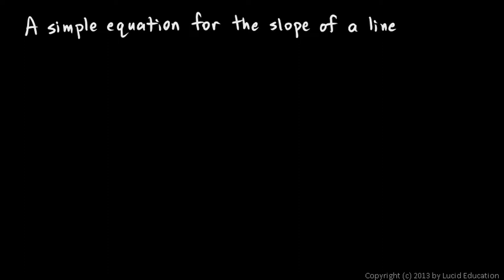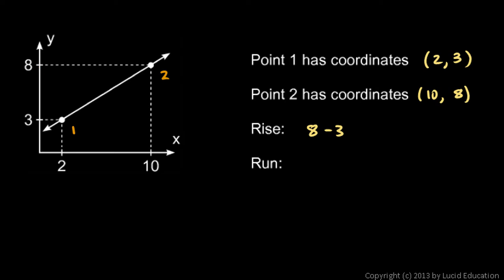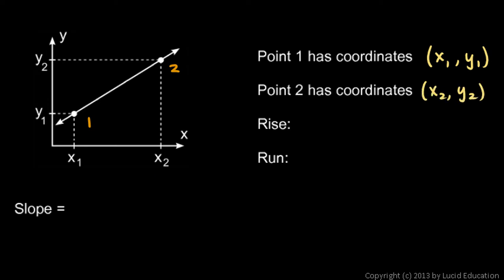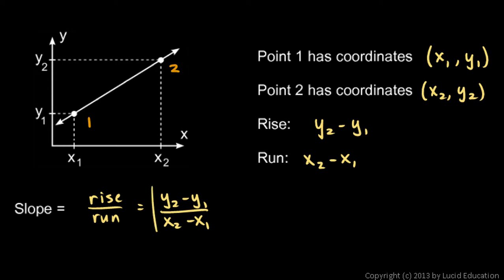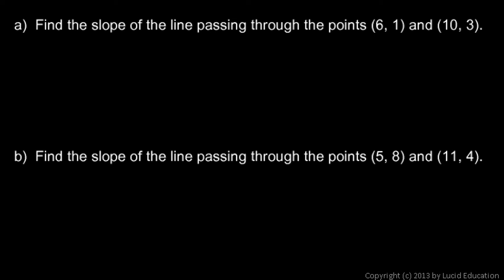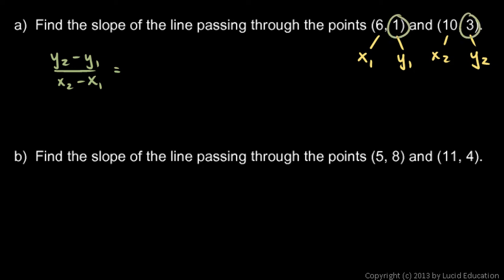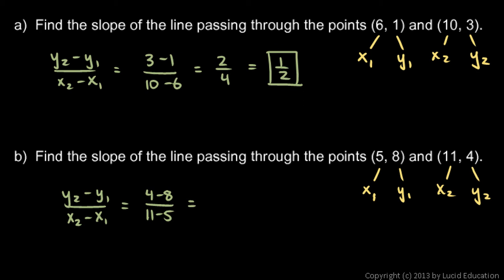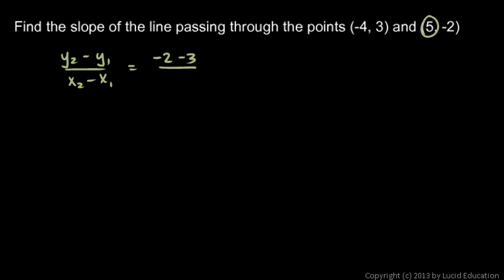Algebra 1 8.04c - A Simple Equation for Slope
The very important concept of SLOPE is discussed and explained, first with a simple example, which is then generalized to show the equation (Delta y) / (Delta x), followed by some more simple examples.